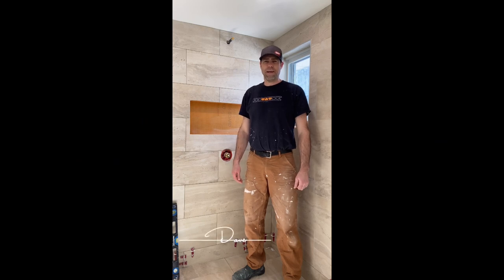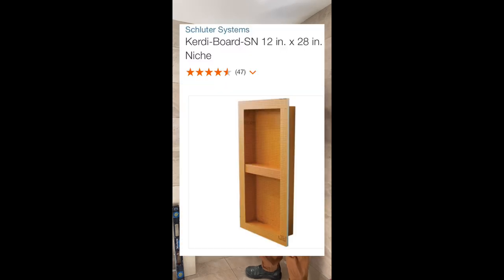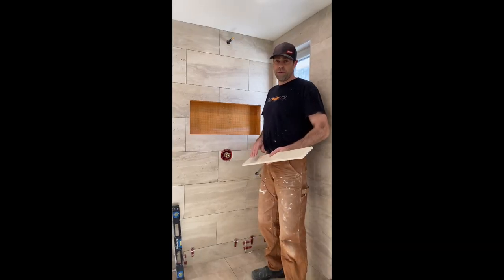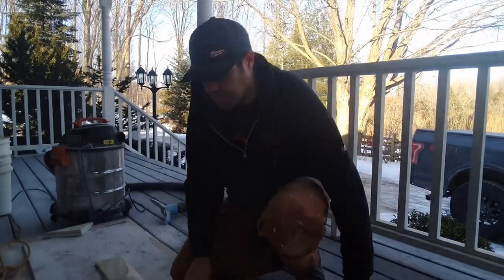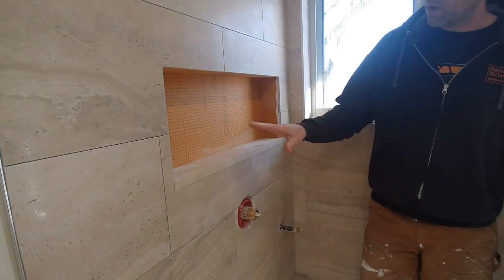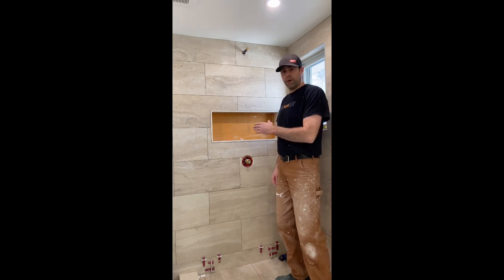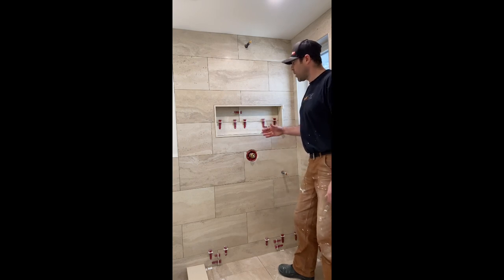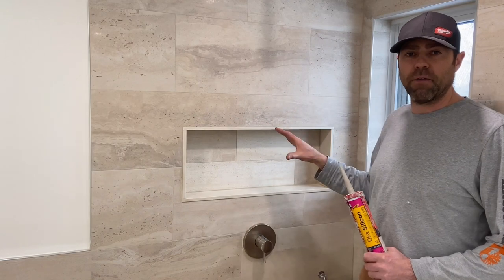How to tile a niche 🛠 quick tips for beginners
This is a how to video that will assist beginners and DIY’ers achieve professional looking results when tiling their niches.